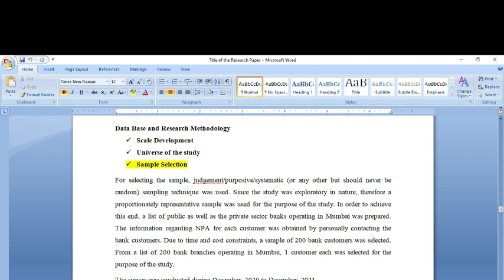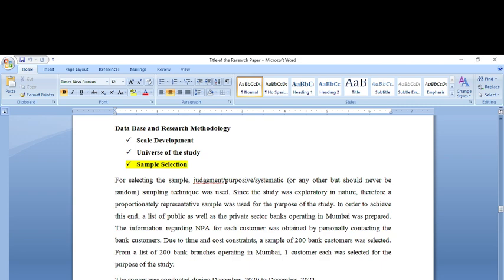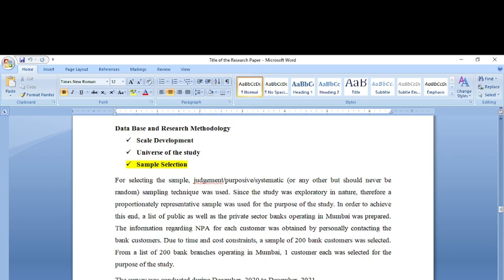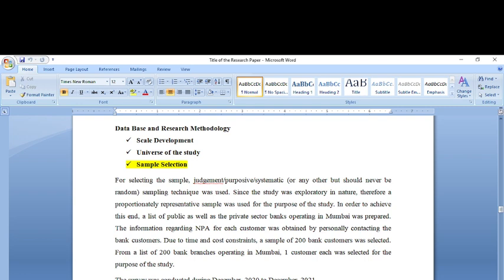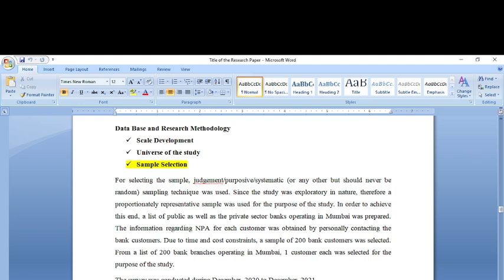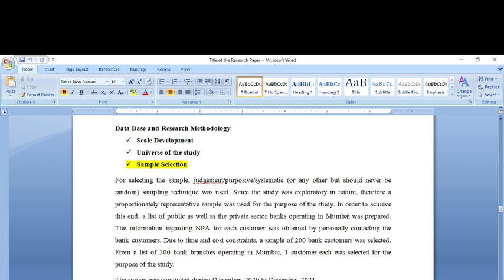Sample Selection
How to mention the way in which you have selected the sample in your research paper